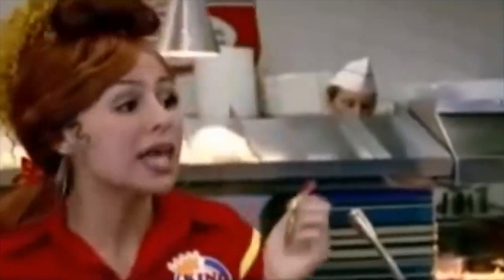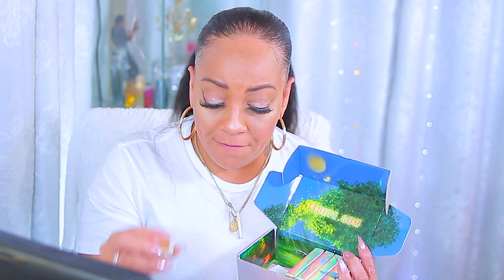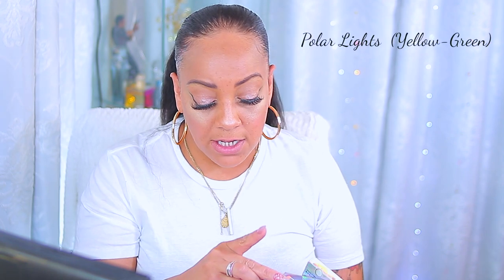COLOR CONTACT LENS TRY ON HAUL FOR DARK EYES WHEN IT CAN GO TERRIBLY BAD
Contact lens try on haul wearing contact lens terribly bad for your eyes try on haul color cosmetic contact lens wear how to put contact lens on easy for beginners tutorial review and muffinismylovers best contact lens to wear

WRITE OR SEND US LOVE GIFTS TO:
Muffinismylovers

SOME OF MY FAVORITE SITES